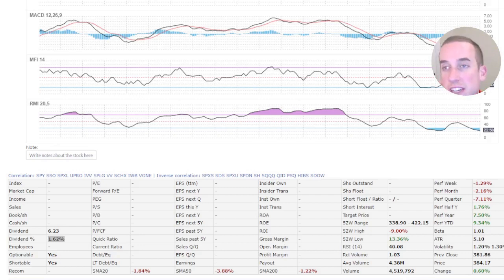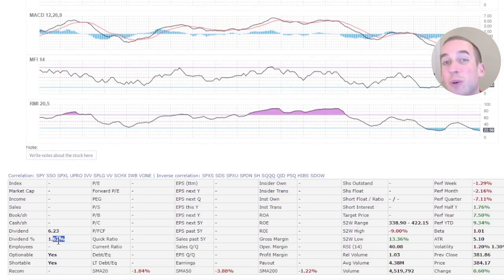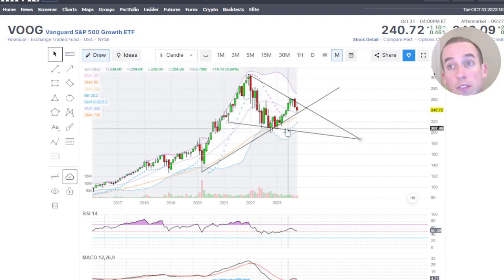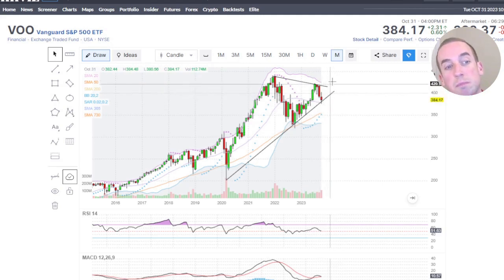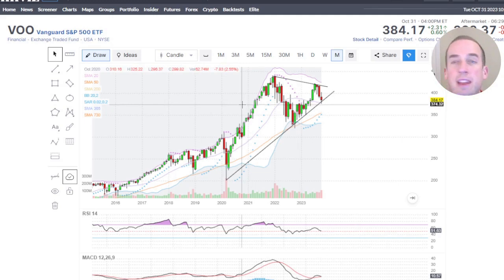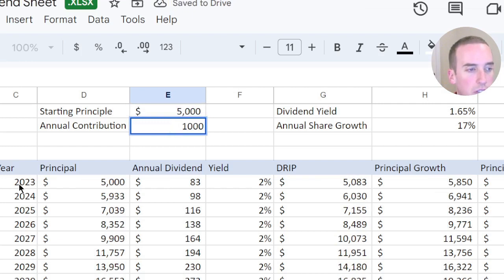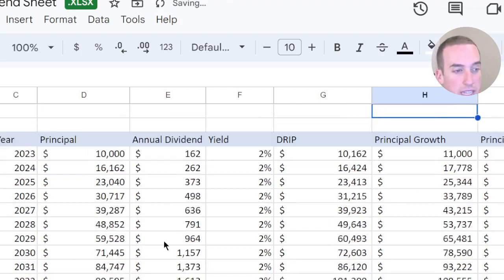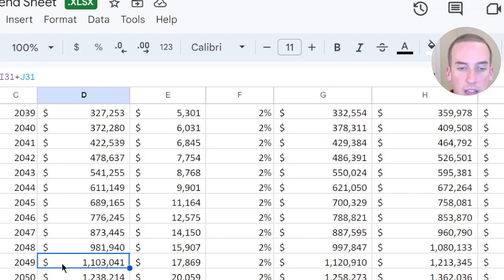$SPY vs. $VOO & Potential Returns - $VOOG BONUS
In today's episode, I discuss the S&P500, Vanguard products VOO and VOOG!